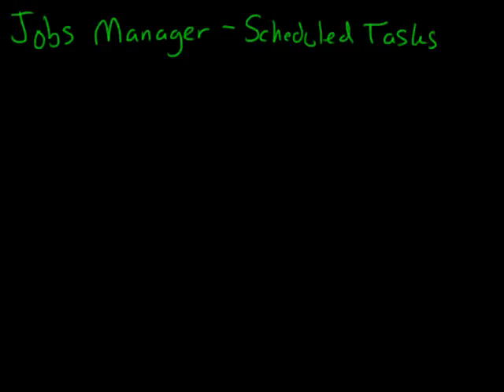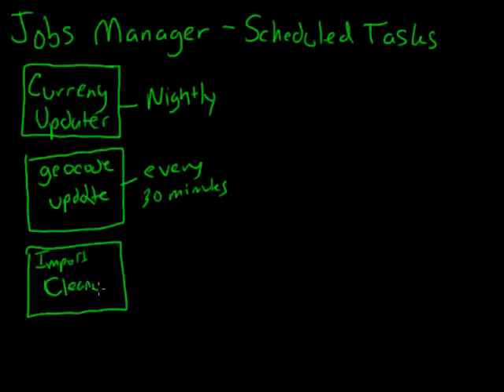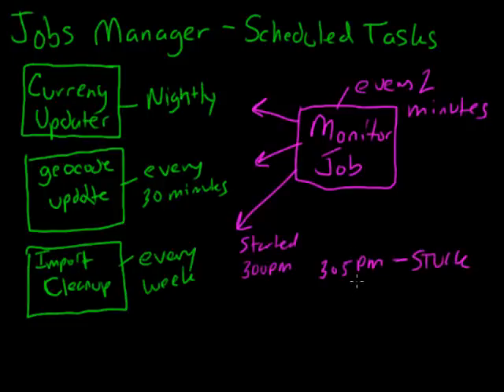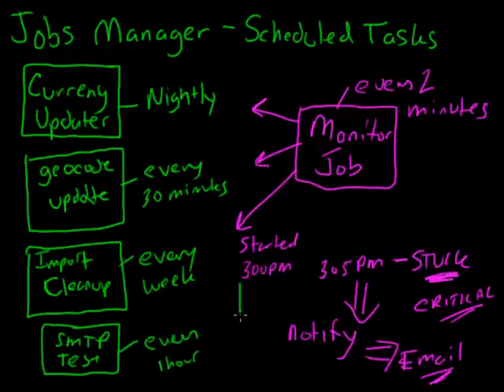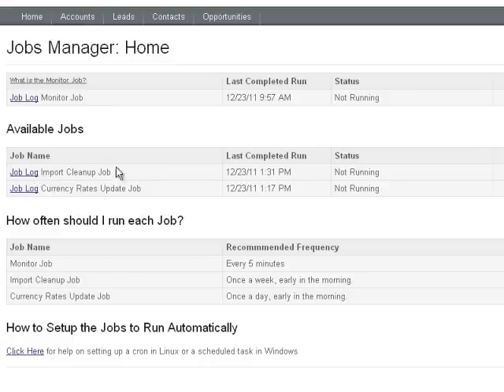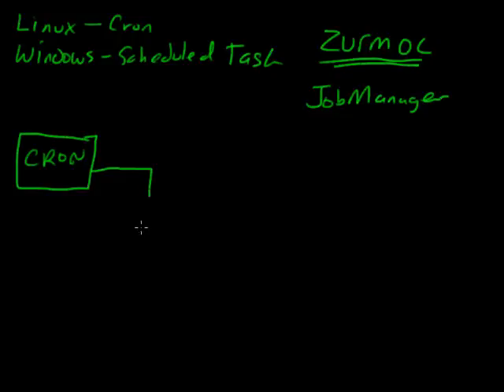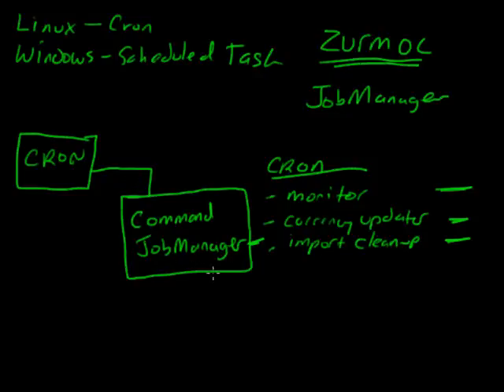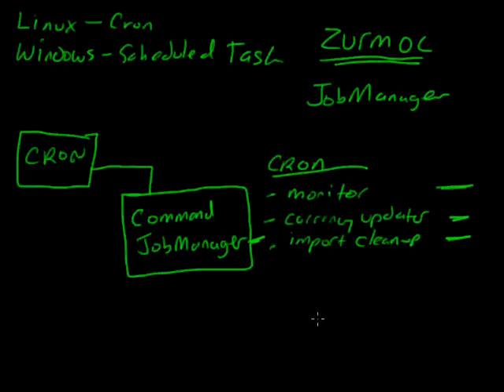Understanding the Job Manager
Learn about the Job Manager and scheduled tasks.  Also talks about how to use crontab in Linux or scheduled tasks in Windows to interact with the Job Manager